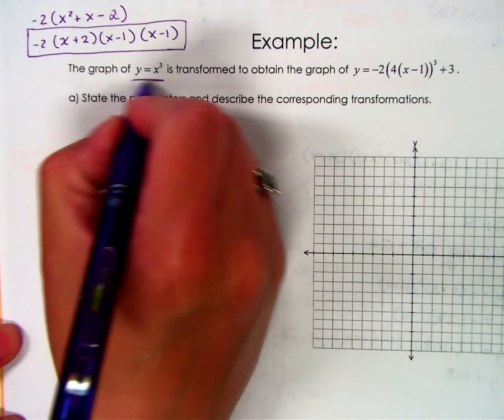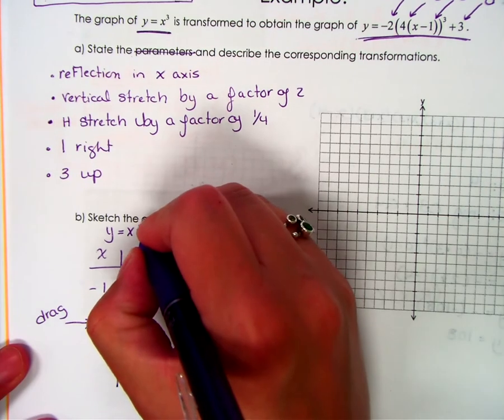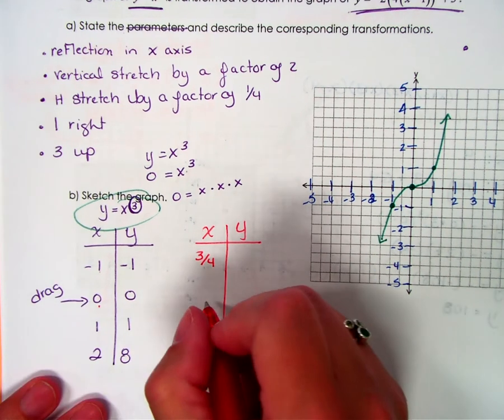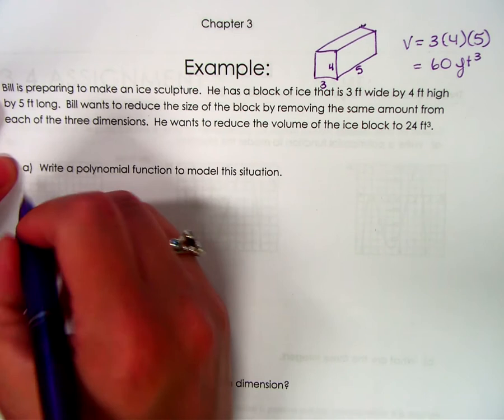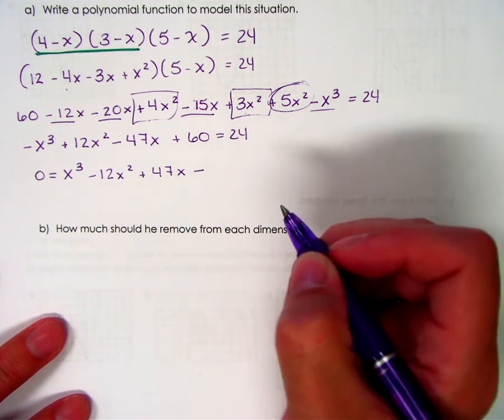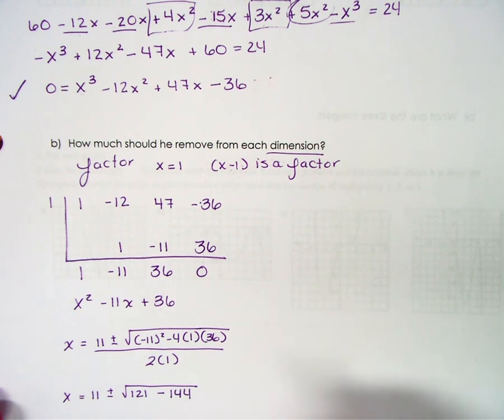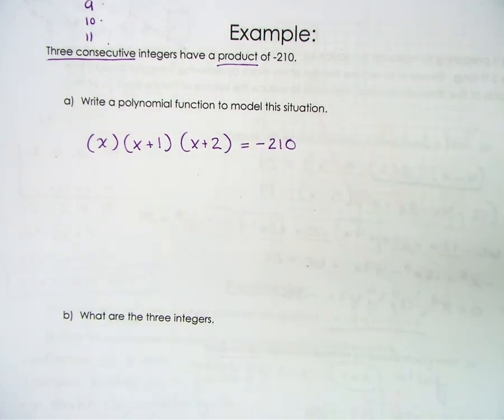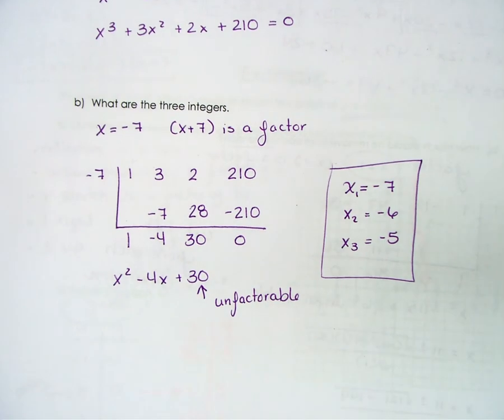3.4 Graphing Polynomial functions Part 2